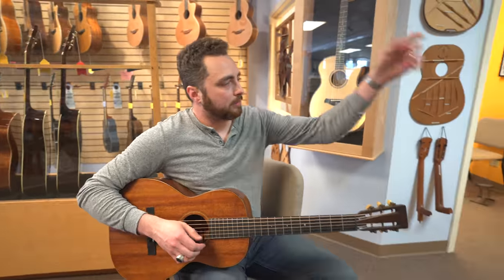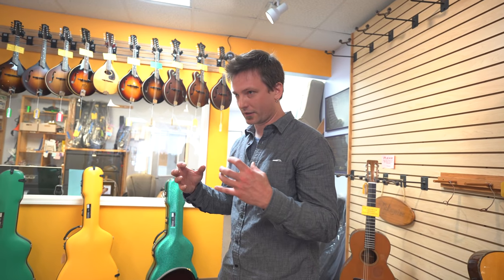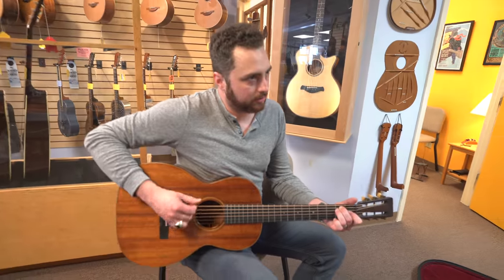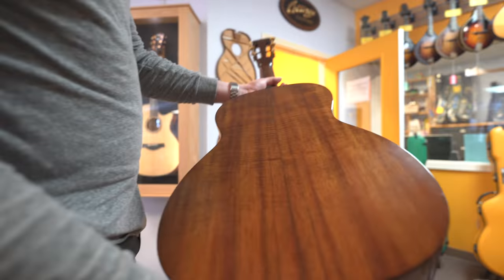I Play An 80 Year Old Guitar…How Does It Sound?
To find out more about the guitars in this video, reach out to Maple Street Guitars in Buckhead Georgia and ask for Lindsay.

It’s not every day you get to play an acoustic guitar that was built in 1943, and this war era Martin D-28 is the best sounding acoustic guitar I’ve ever played or heard. Not only that, but in this video I get to check out a number of other incredible vintage acoustic guitars from over 80 years ago.

SHIPPING ADDRESS:
5805 State Bridge Road
Suite G90
Johns Creek Ga
30097